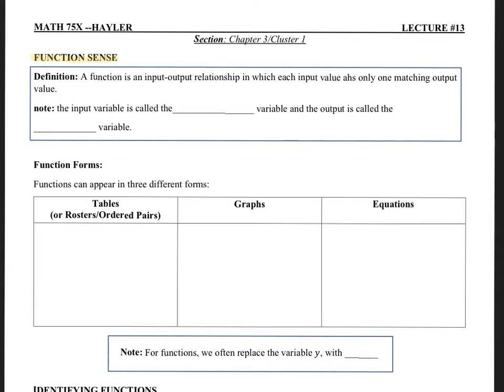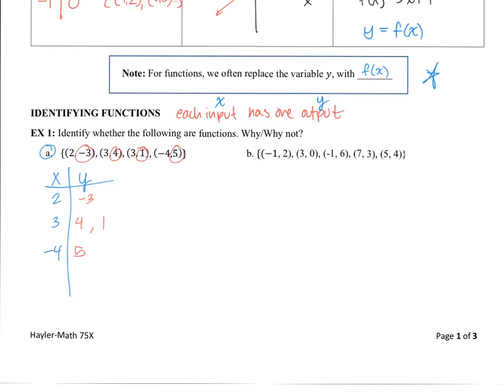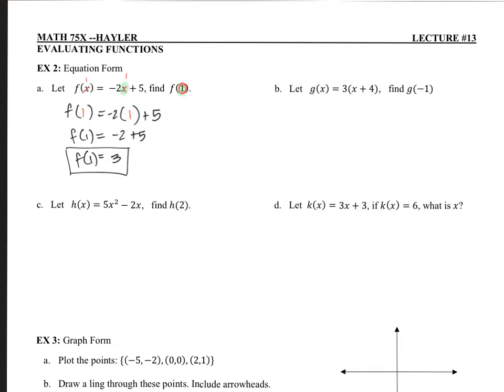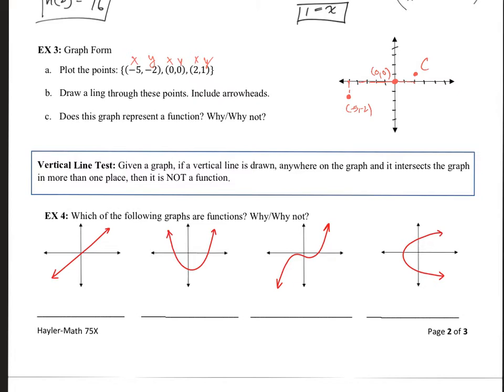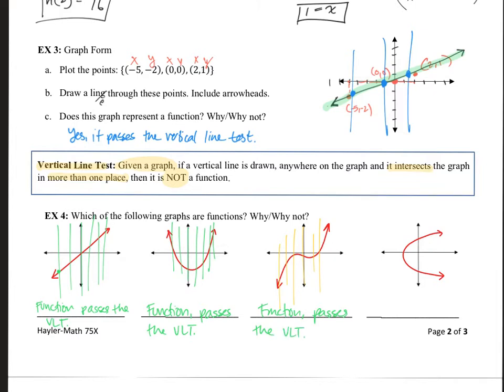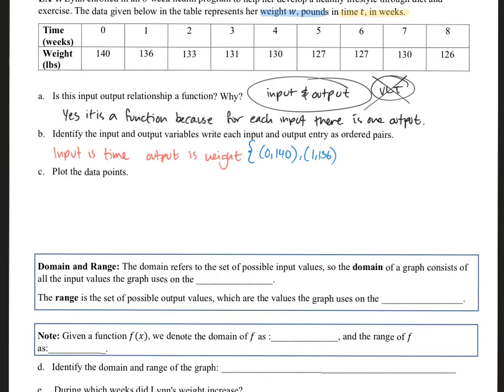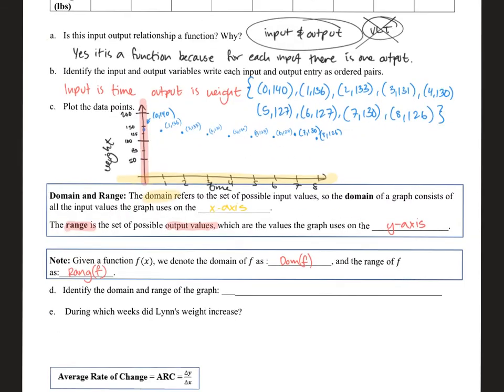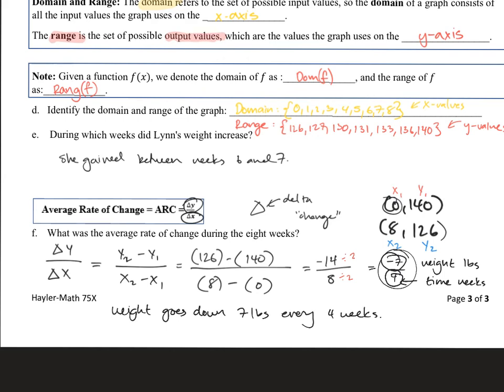Chapter 3, Cluster 1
This is the first video for Chapter 3, covering Cluster 1. There is one part.